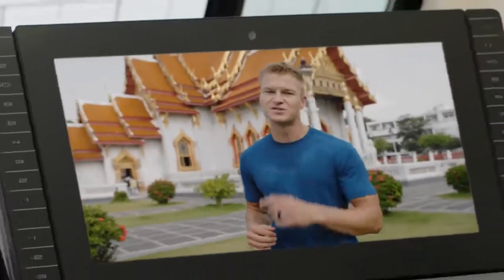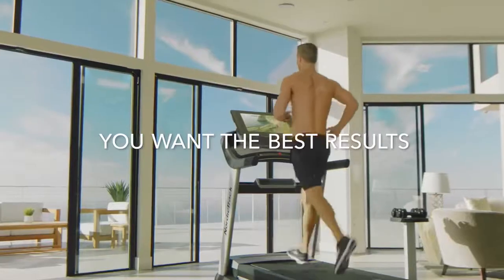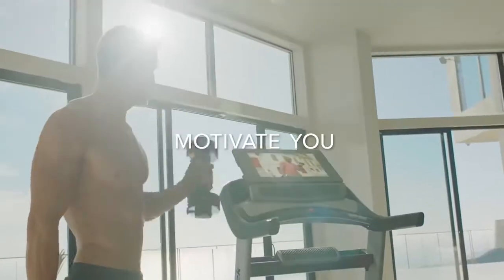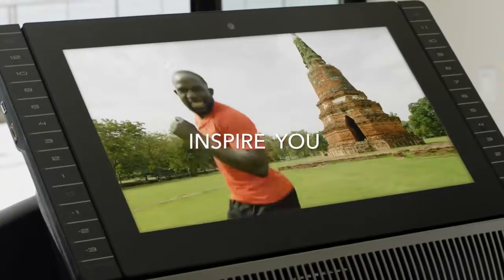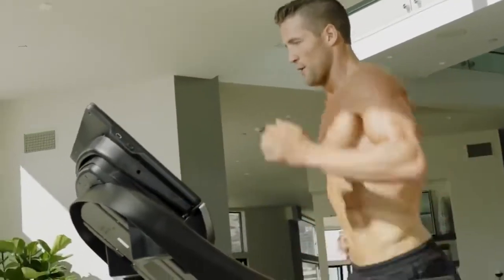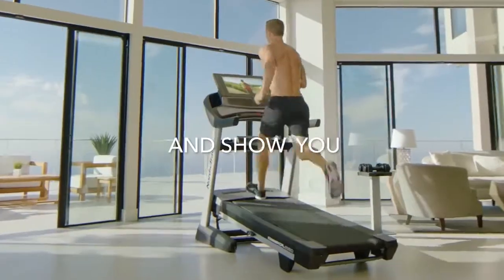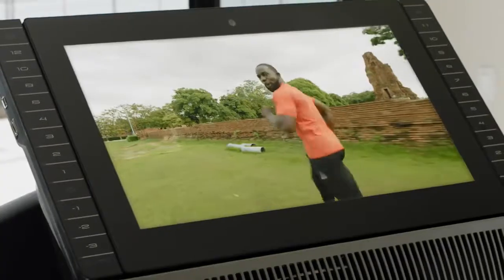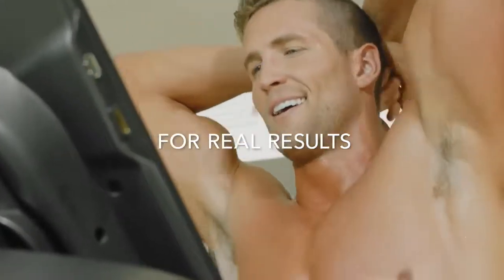Bežecký pás NordicTrack 2950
Bežecký pás NordicTrack Commercial 2950 patrí medzi najvyššie modely produktovej rady najväčšieho výrobcu domácich trenažérov.

Je vybavený kvalitným a tichým motorom s trvalým výkonom 4,25 HP.

Rozmer bežeckej plochy je jeden z najväčších:152 x 55 cm.
Tri vstavané ventilátory s manuálnou reguláciou sa starajú o komfort počas behu.

Súčasťou je držiak na tablet aj držiak na fľašu s vodou.

Bežecký trenažér má vstavané reproduktory pre pripojenie MP3, iPodu. Rýchlosť môžete nastaviť až na 22 km/h. Nosnosť tohto fitness zariadenia je 135 kg.

Vyobrazené činky nie sú súčasťou výbavy pásu.

Značka NORDICTRACK, zastúpená v 60 krajinách sveta, je už 30 rokov synonymom kvality, špičkových moderných technológií a jedinečného zážitku z cvičenia.